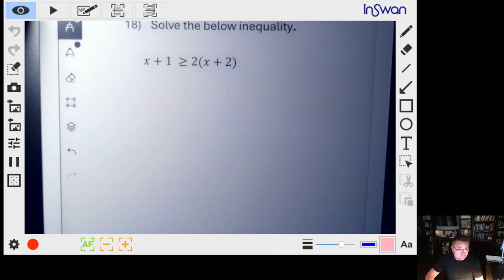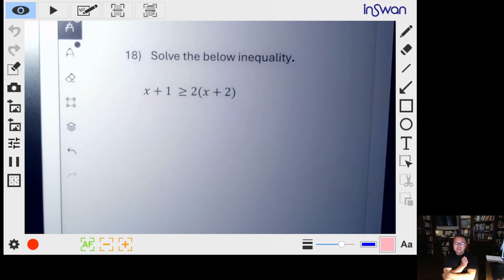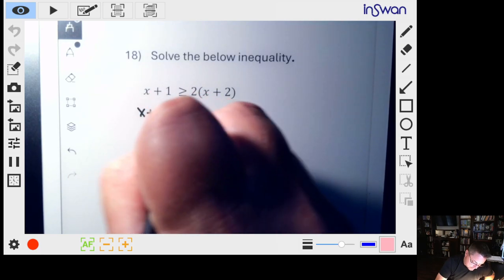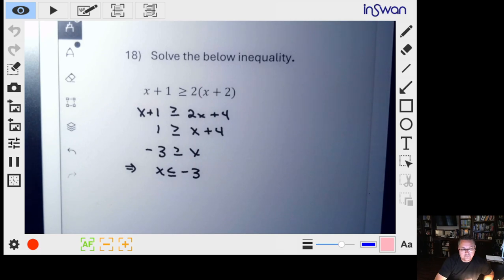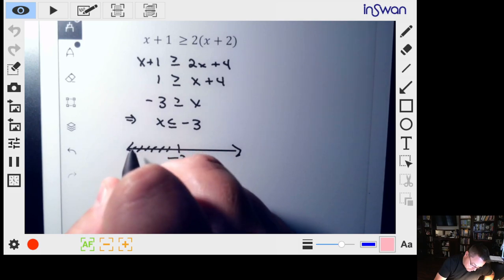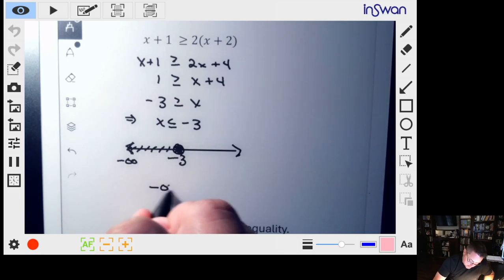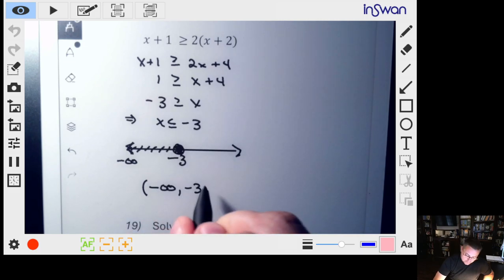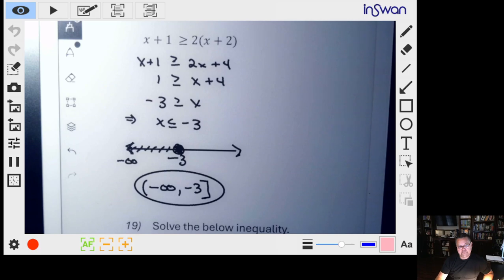1314 F2F E1 Q18